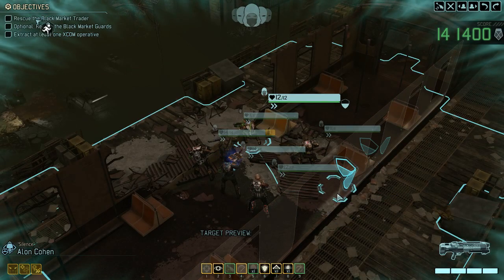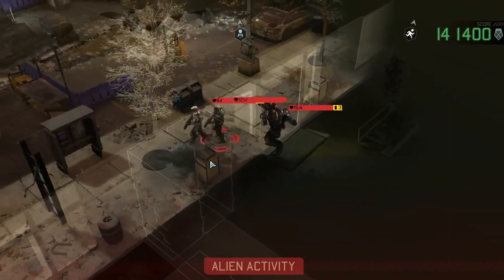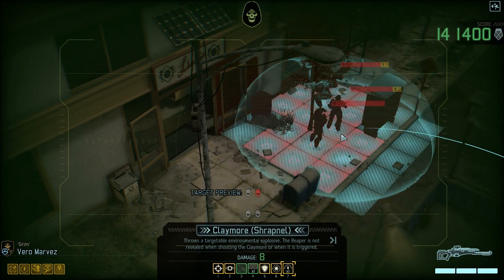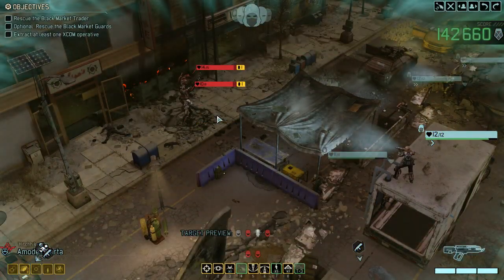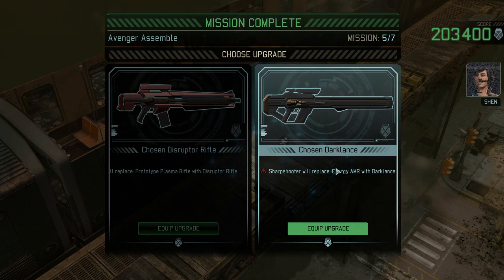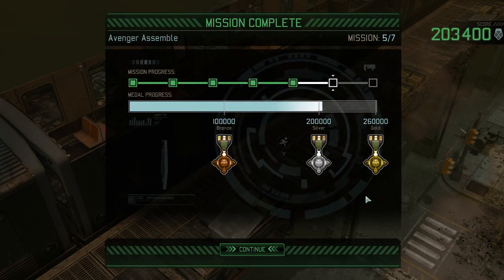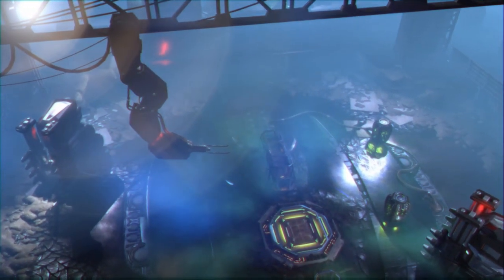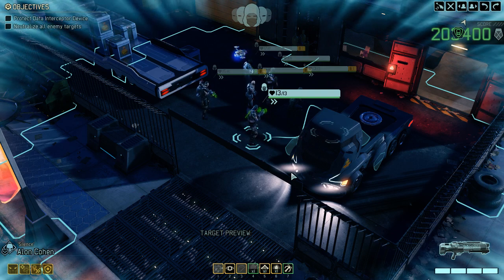(05) Syken Plays: AVENGER ASSEMBLE, XCOM2 Legacy Ops (Nightmare / Ironman, Blind, Gold Medal)